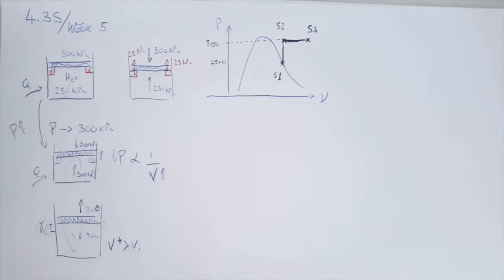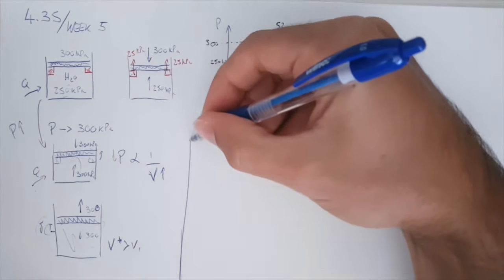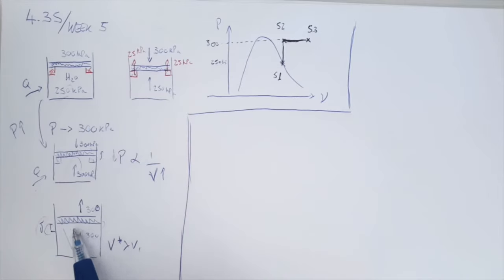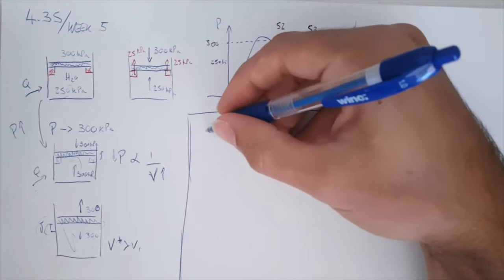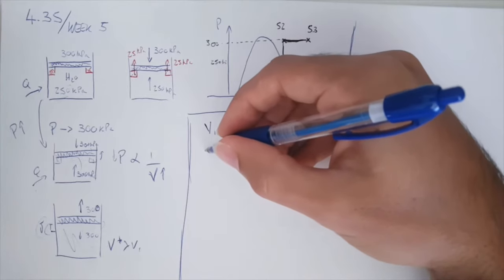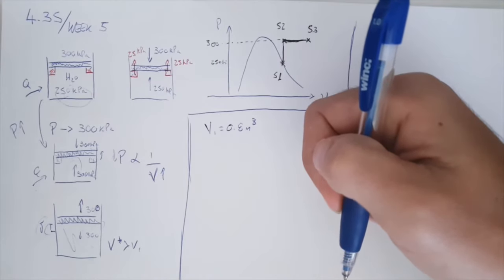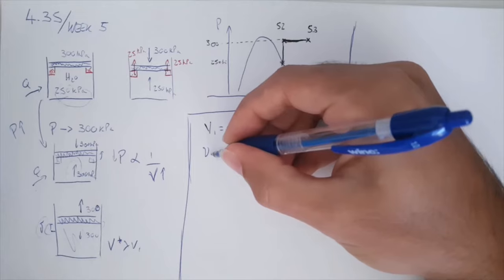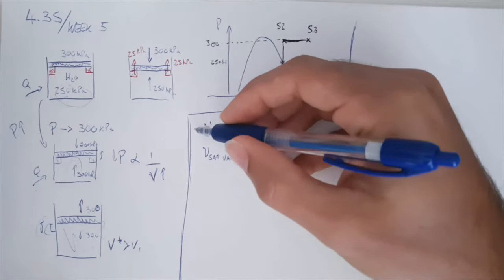Thermodynamics Mech3001 - Week 5 - Problem 1 (4.35)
4.35 A piston-cylinder device initially contains 0.8 m3 of saturated water vapor at 250 kPa. At this stage, the piston is resting on a set of stops, and the mass of the piston is such that a pressure of 300 kPa is required to move it. Heat is now slowly transferred to the steam until the volume doubles. Show the process on P-V diagram with respect to the saturation lines and determine:
a) The final temperature
b) How much work does the water do on the piston?
c) Find the total Heat Transfer?